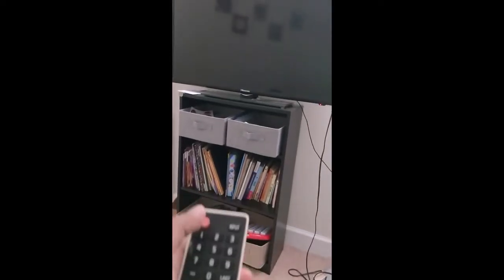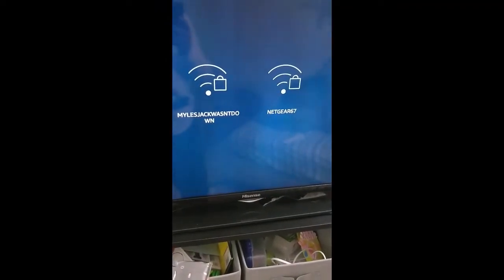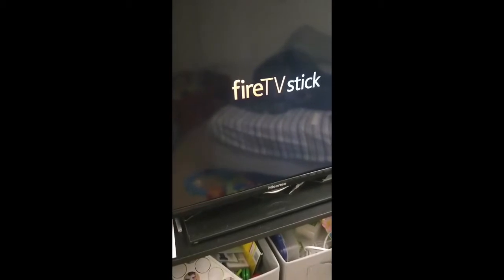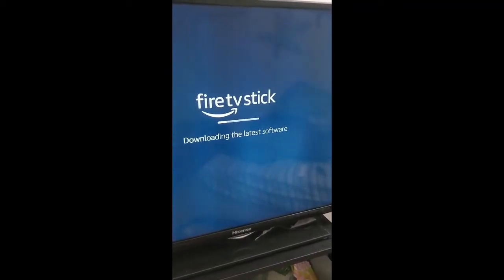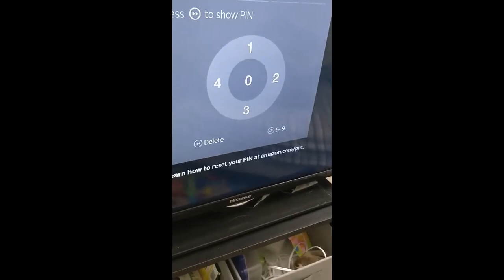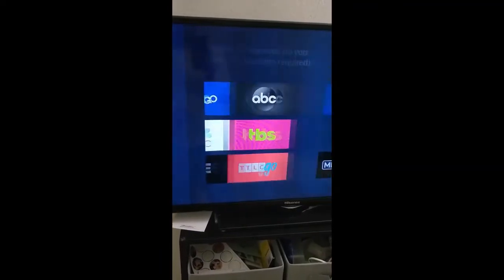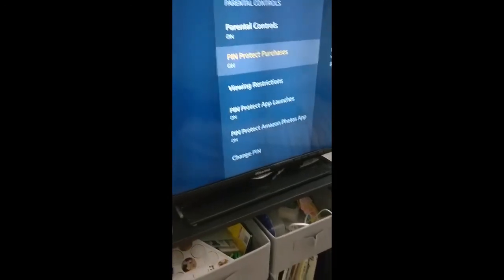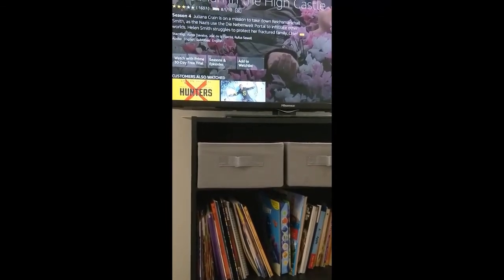Amazon Firestick - remote pairing and account setup (Part 3/3)